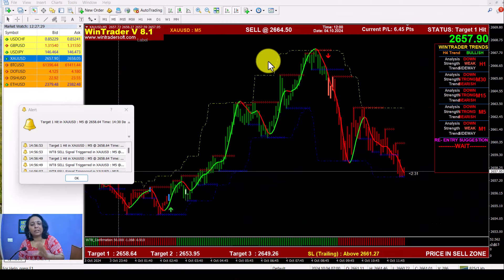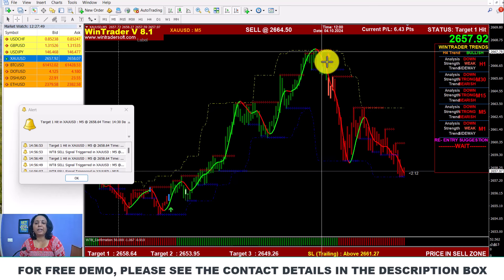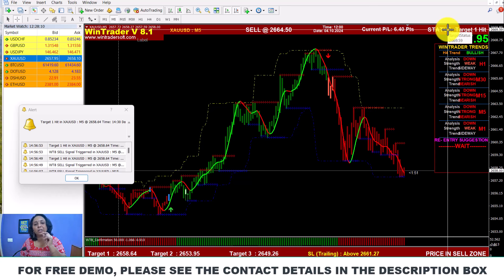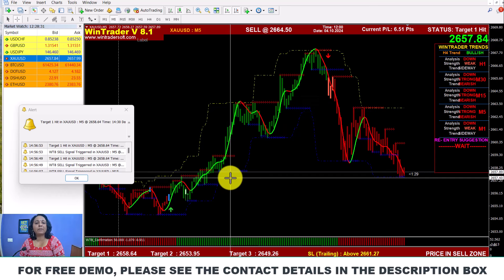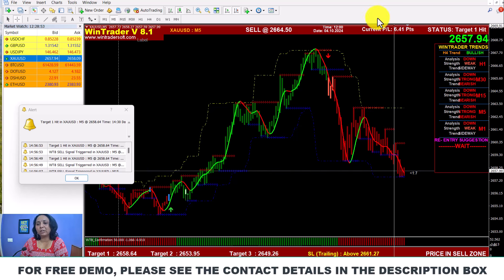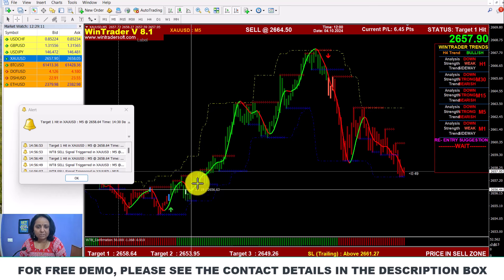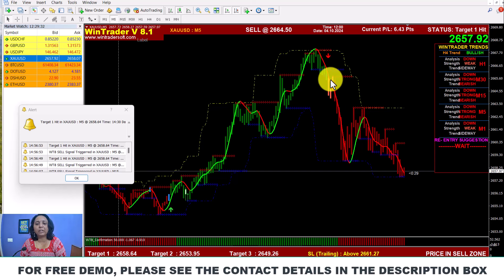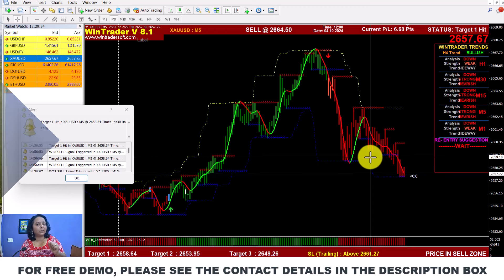FOREX ട്രേഡിങ്ങ് Easy ആയി ചെയ്യാൻ സഹായിക്കുന്ന സ്ട്രാറ്റജി / GOLD ട്രേഡിങ്ങിലൂടെ ലാഭം നേടാം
✅𝐅𝐨𝐫 𝐅𝐫𝐞𝐞 𝐃𝐞𝐦𝐨 𝐚𝐧𝐝 𝐌𝐨𝐫𝐞 𝐃𝐞𝐭𝐚𝐢𝐥𝐬:
Skype: wintradersoft
✅𝐂𝐥𝐢𝐞𝐧𝐭 𝐓𝐞𝐬𝐭𝐢𝐦𝐨𝐧𝐢𝐚𝐥𝐬:

12 years of proven strategy assures you risk-free trading in NSE, MCX, NCDEX, and FOREX markets